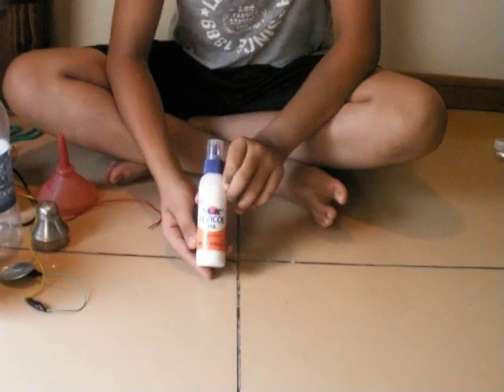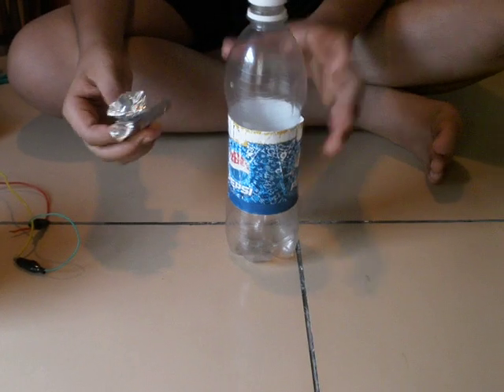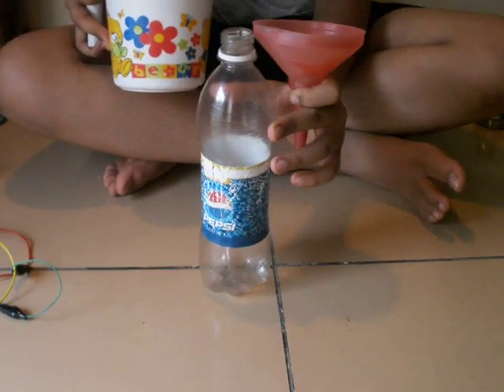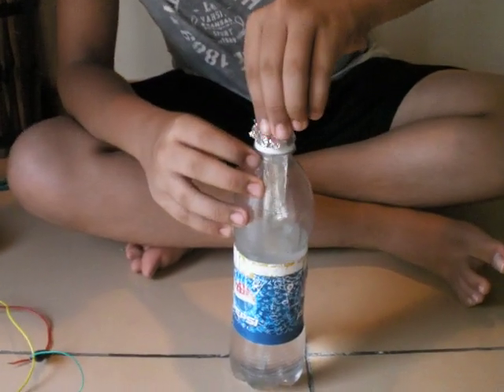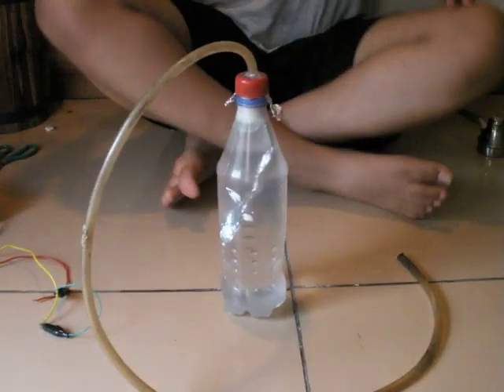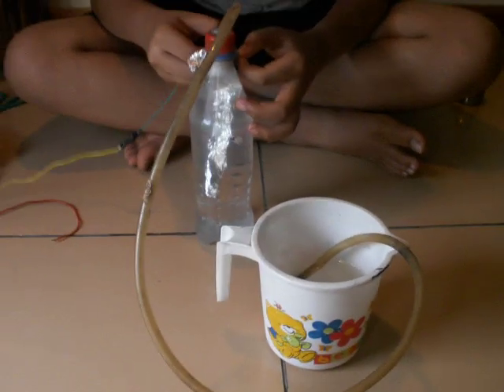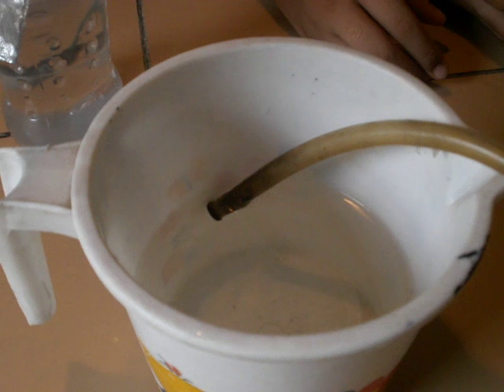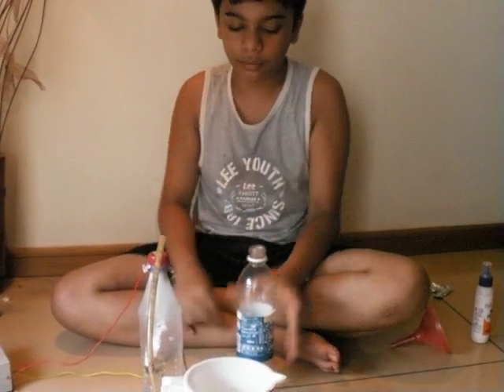how to make a homemade hydrogen cell, which is electrolysis of water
hydrogen cell , HHO cell, HHO plant
electrolysis of water producing hydrogen and oxygen
17volt,0.6amps